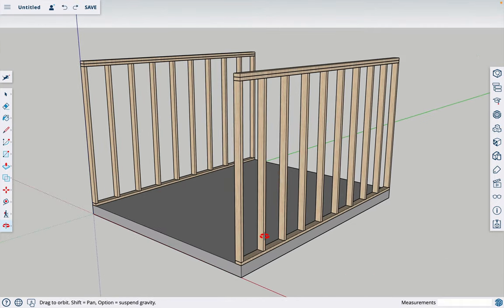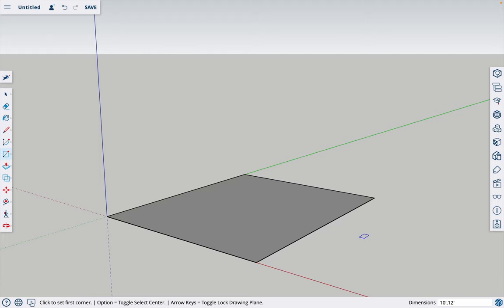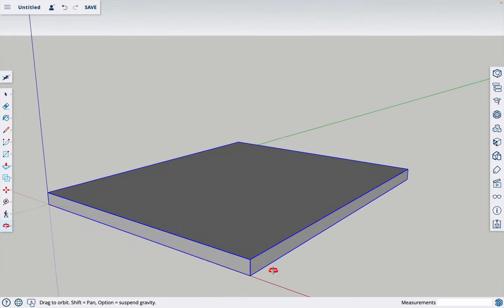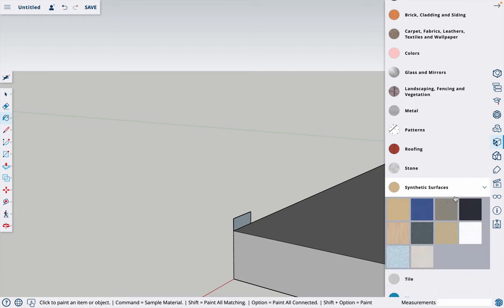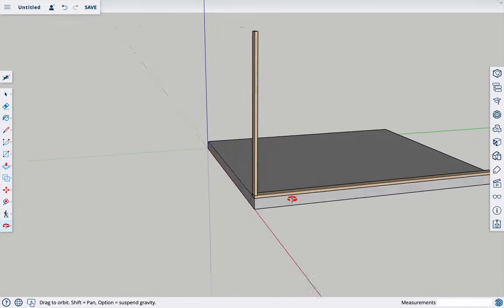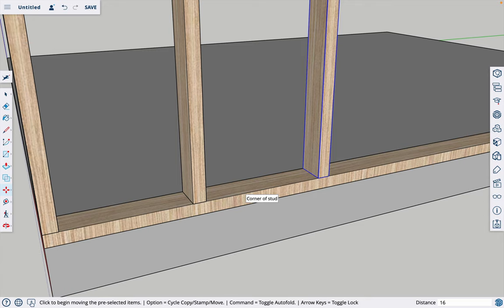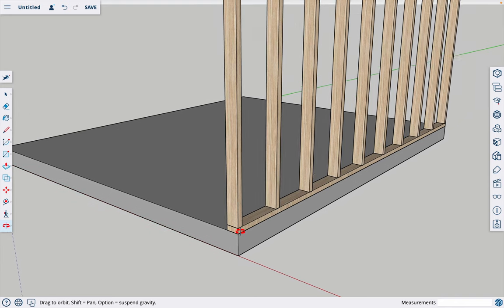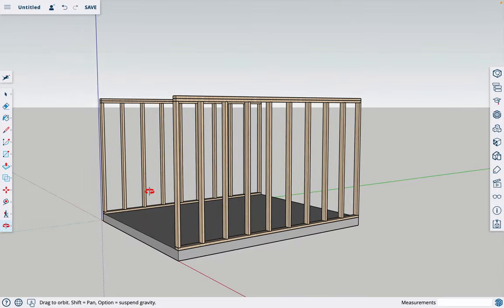How to Frame Walls in SketchUp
This SketchUp tutorial shows the basics of framing walls in SketchUp.

In this video, you'll learn how to frame walls in SketchUp. This is meant to be a quick introduction to framing design for beginners.